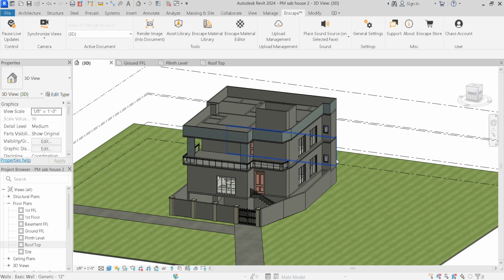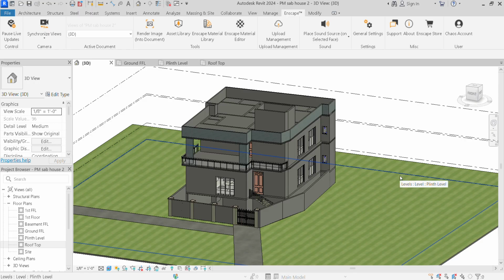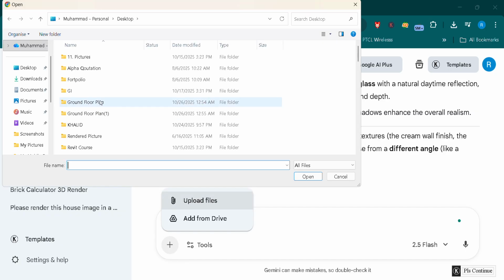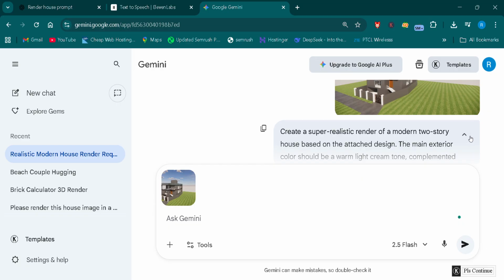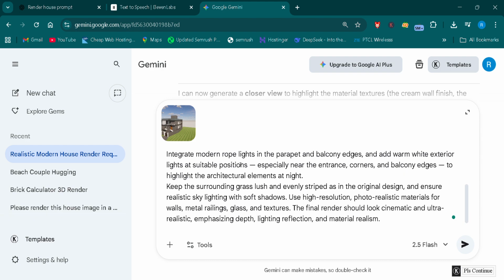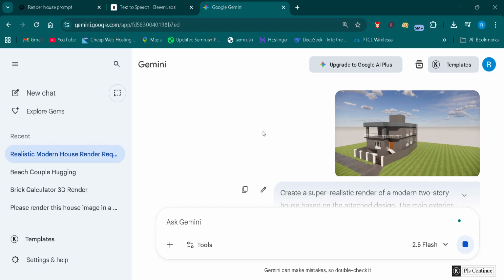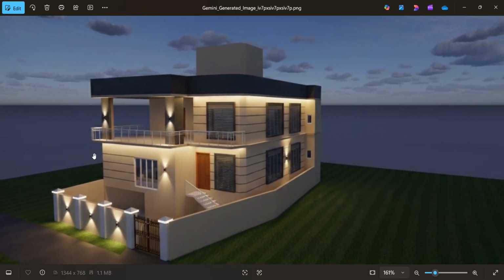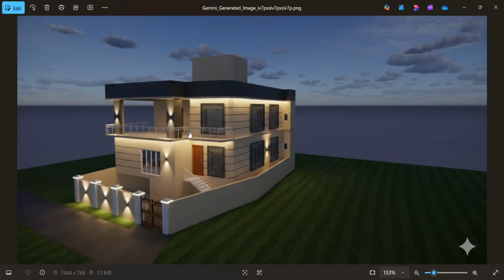AI Rendering SHOCKER Revit Projects in SECONDS with Gemini AI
In this video, I’ll show you how to render your Revit project using AI with just a single prompt!
Learn how to transform your Revit design into a super realistic architectural render using Gemini AI and a prompt written by ChatGPT.

No heavy rendering software. No complicated setup. Just one screenshot and one AI prompt — and you’ll get a photo-realistic render in seconds.

🎯 What you’ll learn:

How to render your Revit model using AI

How to use Gemini AI for architectural rendering

How to write the perfect ChatGPT prompt for realistic results

How to impress your clients with fast, high-quality renders

💡 Tools Used:

Autodesk Revit

Gemini AI (by Google)

ChatGPT

📥 Get the complete AI render prompt in the comments or video description.

Prompt
Create a super-realistic render of a modern two-story house based on the attached design. The main exterior color should be a warm light cream tone, complemented by charcoal gray used in the grooves, parapet wall, and accent areas for contrast.
The windows should have blended glass (slightly frosted or tinted) to block see-through visibility while keeping a natural reflection effect. Add modern horizontal louvers around selected windows for aesthetics and ventilation enhancement.
Integrate modern rope lights in the parapet and balcony edges, and add warm white exterior lights at suitable positions — especially near the entrance, corners, and balcony edges — to highlight the architectural elements at night.
Keep the surrounding grass lush and evenly striped as in the original design, and ensure realistic sky lighting with soft shadows. Use high-resolution, photo-realistic materials for walls, metal railings, glass, and textures. The final render should look cinematic and ultra-realistic, emphasizing depth, lighting reflection, and material realism.